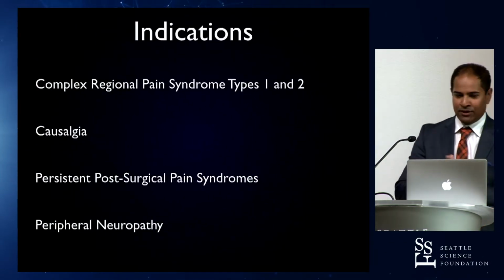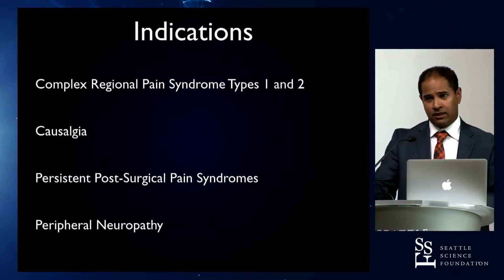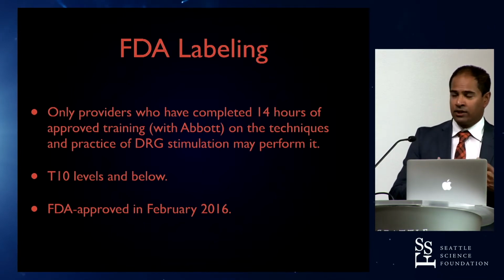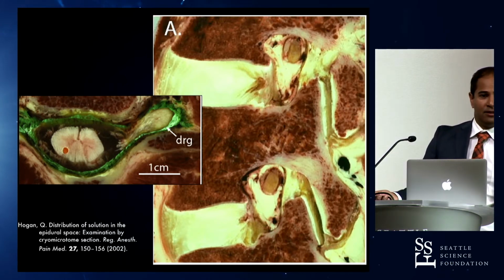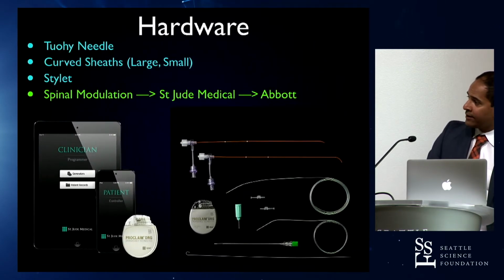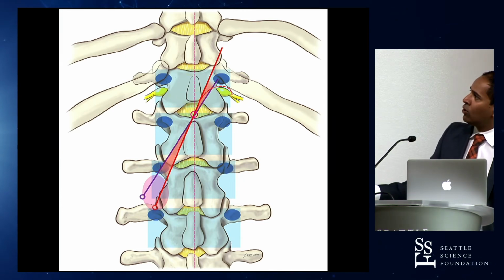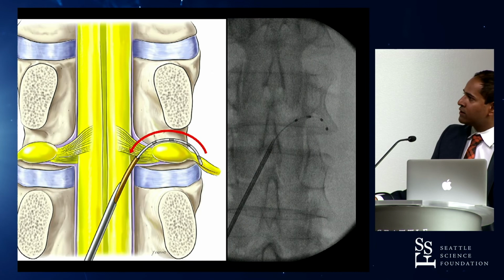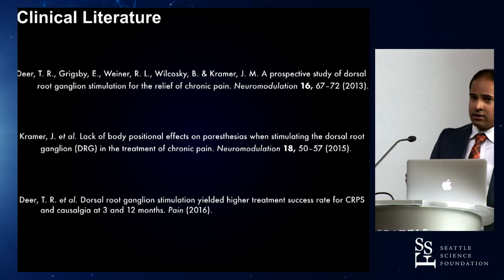Dorsal Root Ganglion Trial Procedure Brief Overview - Ramana Naidu, MD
1.
3.  Interested in claiming CME credit?

6 Things to Know About SSF

1.     We are a Physician Driven, Not for Profit Organization.

2.     We are an ACCME Accredited Provider.

3.     We love to travel.

4.    We embrace technology and believe everyone should have the opportunity to learn from the best.We offer a number of free online tools to help you access over 450 nationally recognized experts from the world’s best medical and academic institutions.

5.    We want to make a difference.  We help you do what you do best to improve patient care.  Our services include:

6.     We love to do cool things, with cool people.